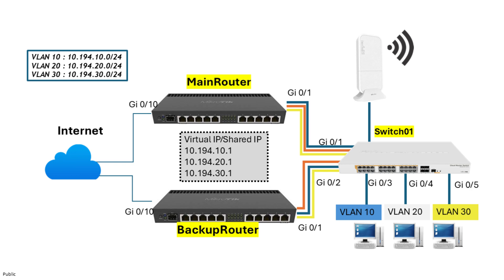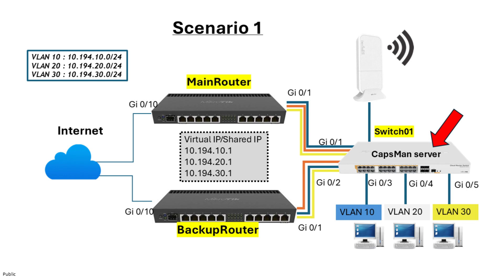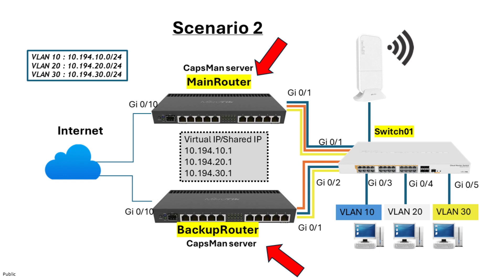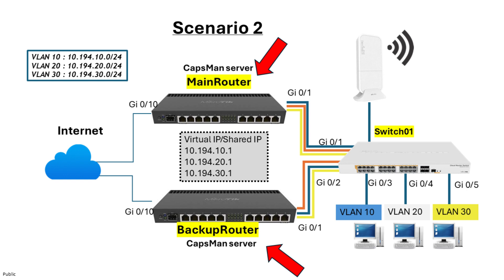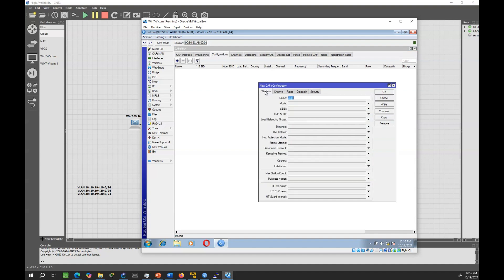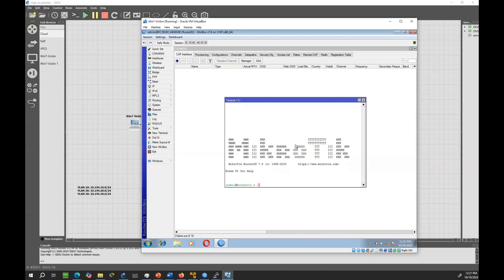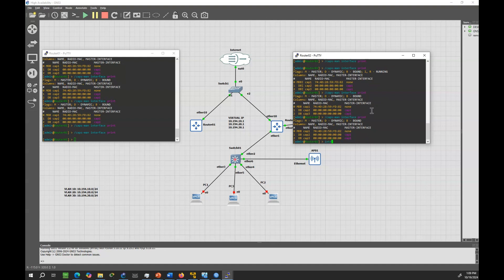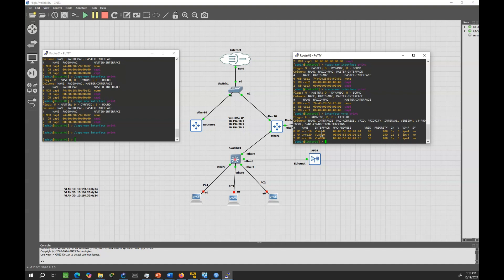Mikrotik Router Redundancy - VRRP with VLAN & CapsMan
In this video, we expand on our existing network setup by introducing CAPsMAN (Centralized Access Point Manager) for better management of our wireless network. We discuss how to configure CAPsMAN on MikroTik routers with VRRP (Virtual Router Redundancy Protocol) for a highly available and resilient network design. By integrating VRRP with CAPsMAN, we ensure seamless failover and continuous wireless connectivity, even if one router goes down.

Whether you’re looking to simplify your wireless setup or ensure redundancy, this tutorial walks you through each step to keep your network running smoothly.